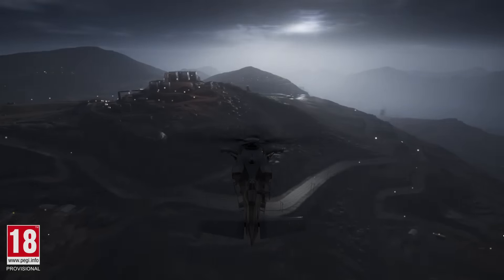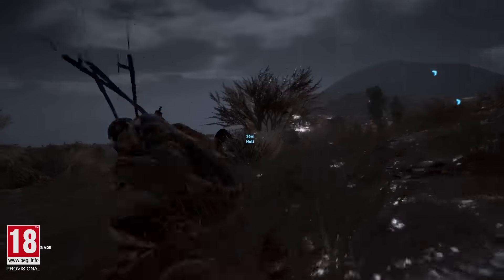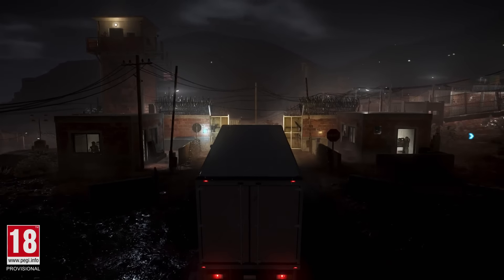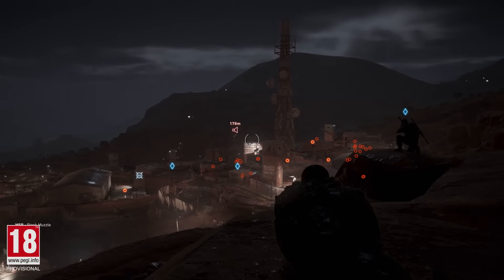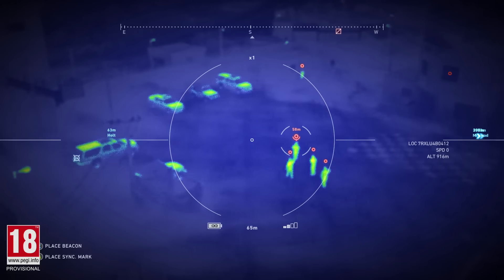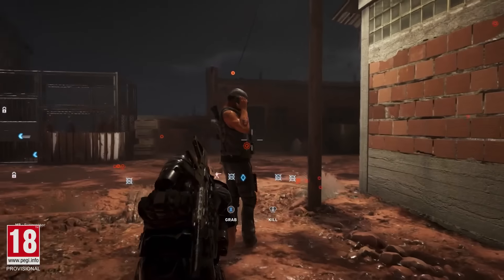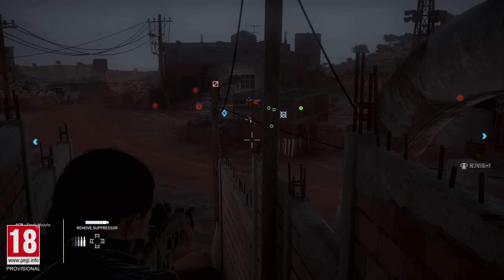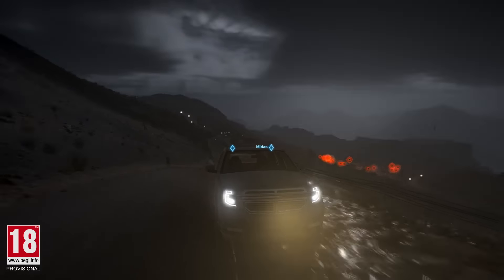Tom Clancy's Ghost Recon: Wildlands - Stealth Takedown Mission Walkthrough [HD 1080P]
Stealth Takedown Mission Walkthrough of Tom Clancy's Ghost Recon: Wildlands.

Genre(s): Third-Person Shooter
Platform(s): PC, PlayStation 4, Xbox One
Publisher(s): Ubisoft
Developer(s): Ubisoft Paris
Release Date (NA): March 7th, 2017